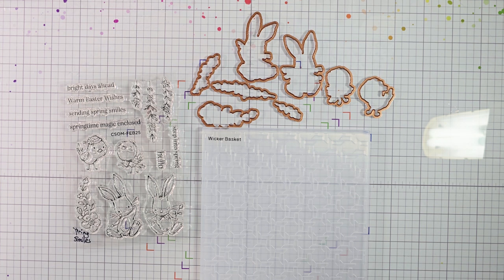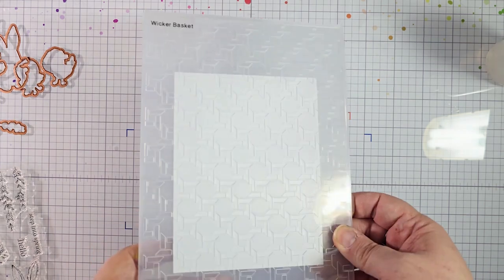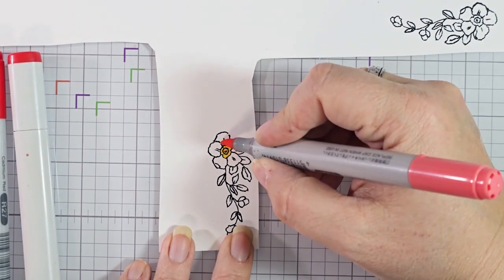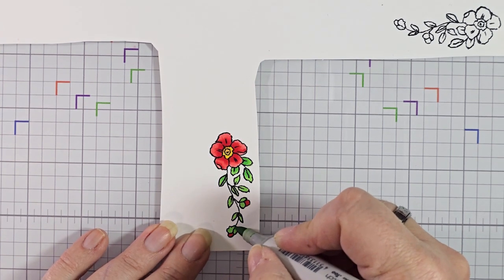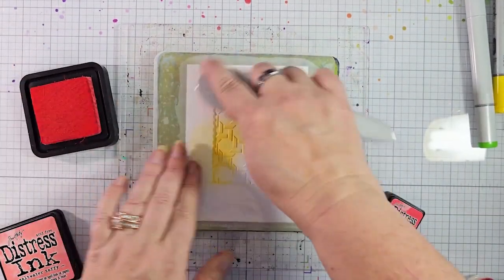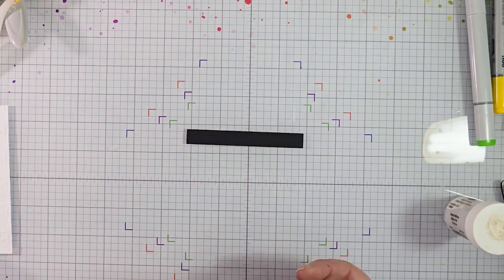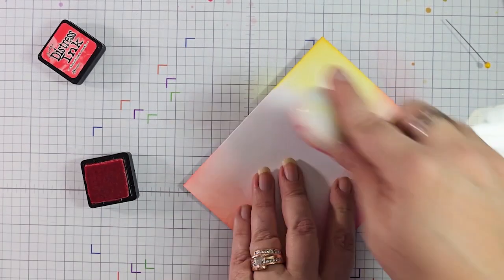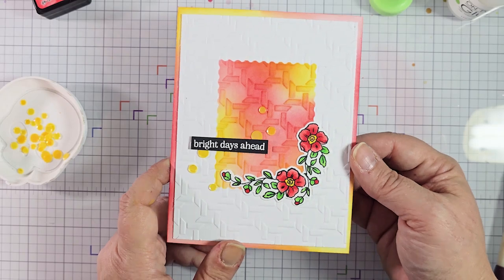Bright Days Ahead: Inspired by Amy's Wares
⬇️ EXPAND for more info!! ⬇️
Hello! My wonderful friend Amy from @amyswares always has such fabulous ideas and videos. She published a video last week , and I was immediately inspired to create my own version. It worked so well with some of the Spellbinders Club Kits I had sitting on my desk, waiting to be used. And thankfully, I had the Marvelous Masks that she used in her video.

Spellbinders: February 2025 Clear Stamp & Die Set of the Month

Copic Markers: Y08, Y35, R22, R24, R27, YG07, YG09

Accent Opaque: 100lb. White Cardstock

Detail White Embossing Powder

Black Cardstock

Glassboard Studio: 18x24 Color Burst Craft Mat
(code ALISONHEIKKILA to save 15%)